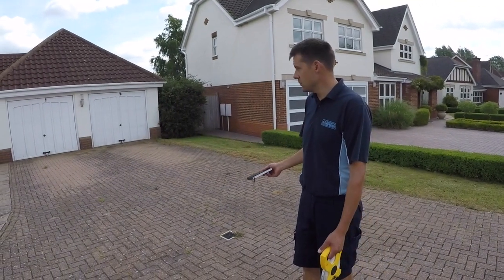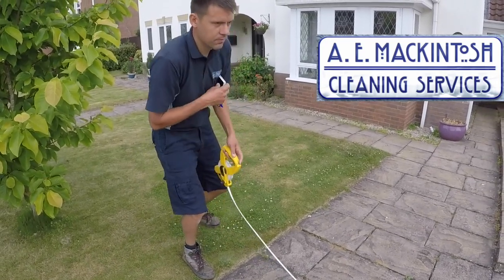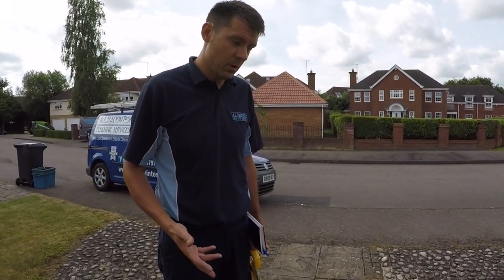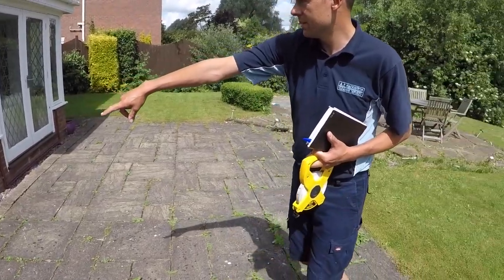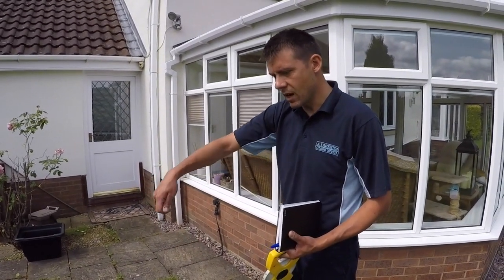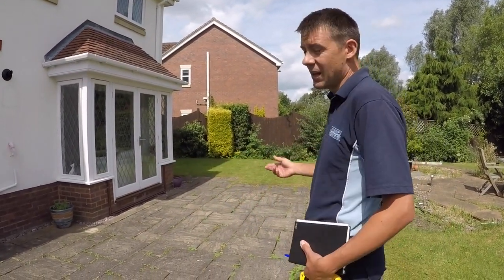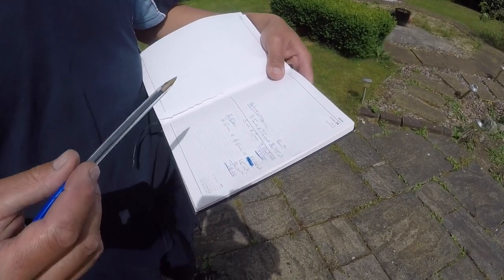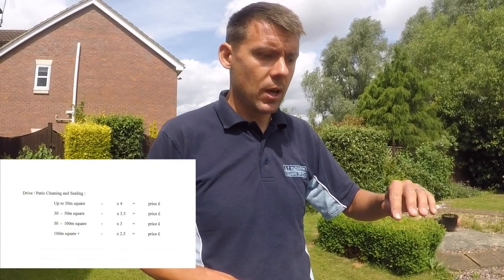How To Quote For Pressure Washing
This video is about How To Quote For Pressure Washing